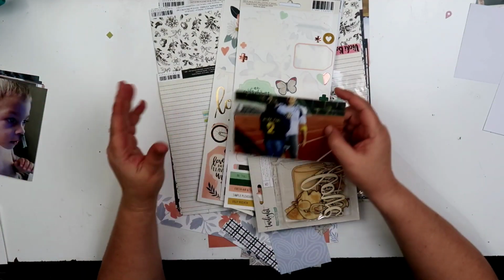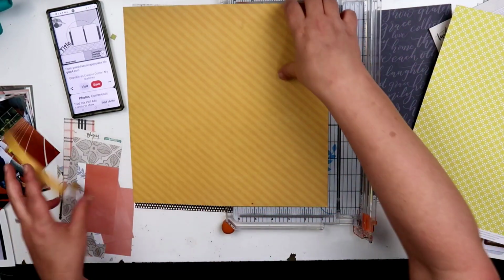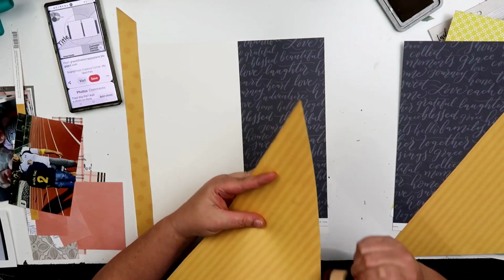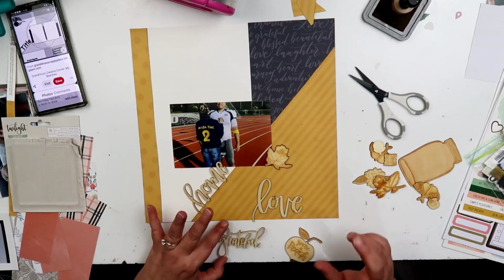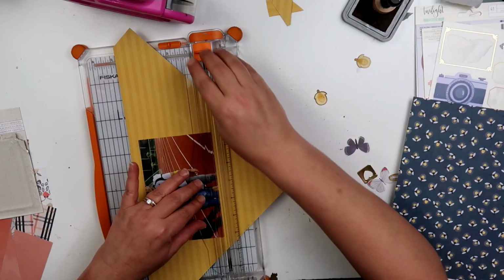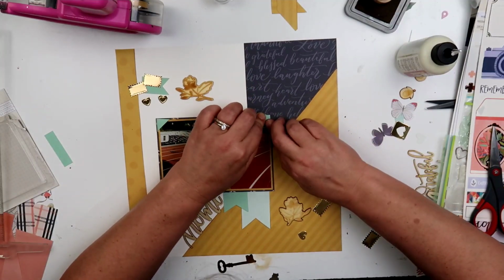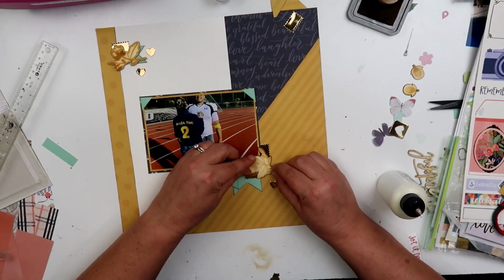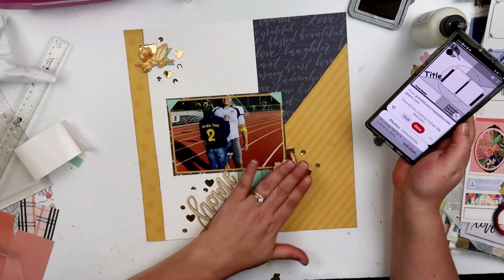REAL TIME SCRAPBOOK PROCESS // HOME